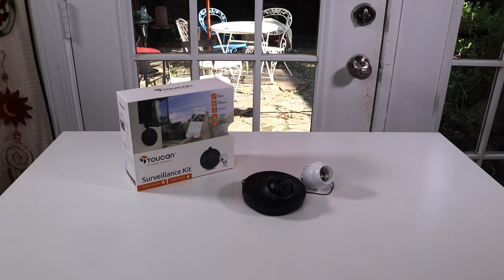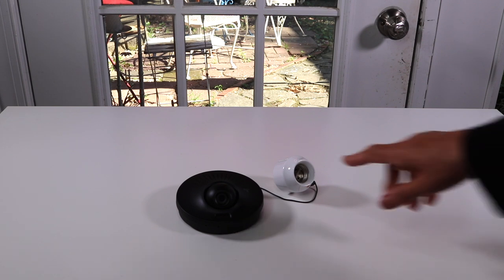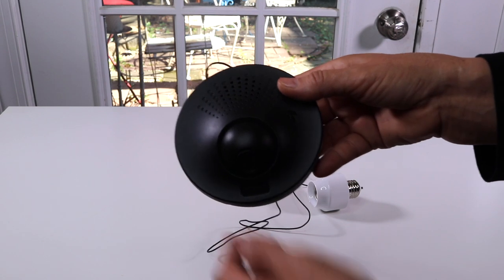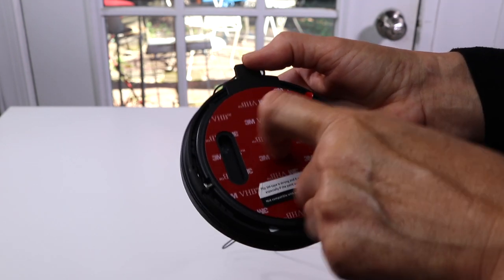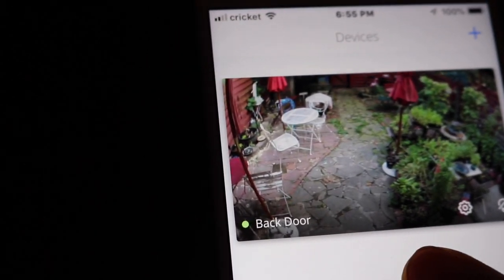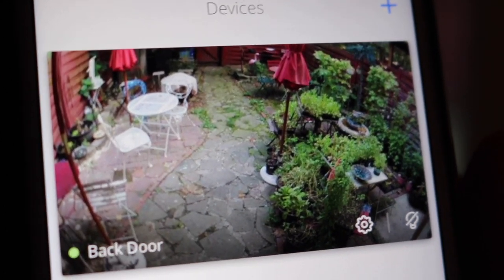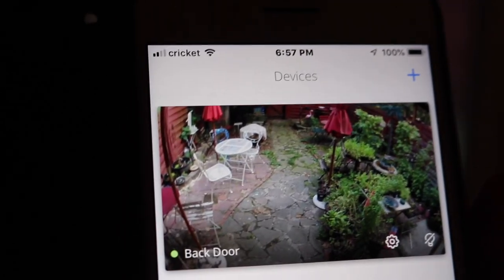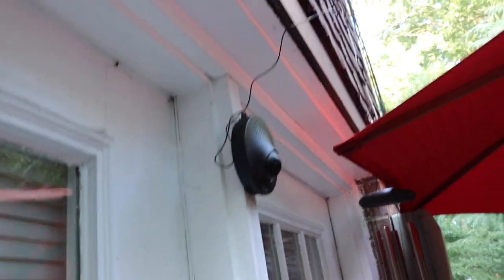TOUCAN ❤️ Outdoor Wireless Security Camera - Review ✅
RETROFIT PORCH WITH OUTDOOR SECURITY CAMERA SYSTEM AND SMART LIGHTING without hard-wiring or batteries: powered by compatible porch or light fixture by plug the waterproof surveillance camera to the USB charging outlet on the Toucan smart socket connected to current light fixture; Build strong home wireless security camera system, ideal for installation by porch, door, driveway and garage
LIVE VIDEO, ALERT AND RECORDING: WATCH YOUR VISITORS & HOME FROM ANYWHERE on your mobile phone: Receive alert remotely once the wireless security camera detects the motion; Record and save video by demand; FREE 2 hours video record reserved in cloud
LOUD CLEAR 2-WAY TALK WITH VISITORS, AUTO GREETINGS & ALARM: Pre-recorded sound, voice or dog barks as your special greeting message or alert; automatic holiday chimes & greetings; one button to ring the siren alarm; one button to call 911
SMART OUTDOOR LIGHTING CONTROL: Enable the light fixutr eWorks with Alexa and Google Voice; Programmable timer control to light; dusk to dawn scheduling; The porch light turns on automatically at night triggered by the build-in PIR sensor when motion or visitor detected, allowing better video quality than night vision WiFi security camera

 ---   Zona Reviews   ---
  is  a participant in the Amazon Services LLC Associates Program —

😍 ZONA REVIEWS 😍
                          this video was created & is owned by
                                               Zona Reviews